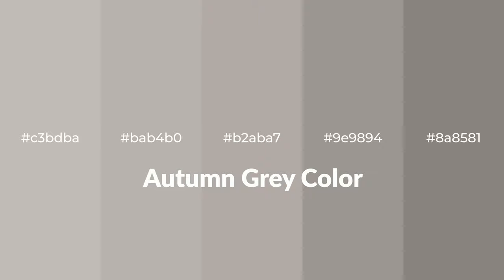Shades & Tints of Autumn Grey color b2aba7 A Warm Brown color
Shades of Autumn Grey color b2aba7 Warm Shades of Autumn Grey color with Brown hue for your project!

Shades
Hex 9e9894

Tints
Hex bab4b0

Autumn Grey is a warm color, and it emits cozier and active emotion. Warm colors are symbols of warmth, fire, heat, and sunshine. It also evokes joy, passion, love, and even anger emotions. You can see them used in Restaurants and Gyms.